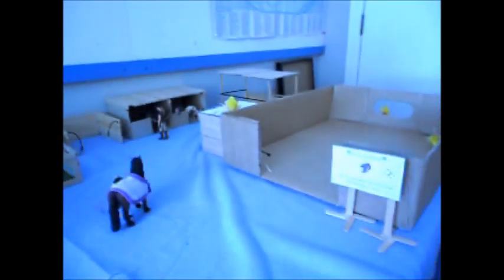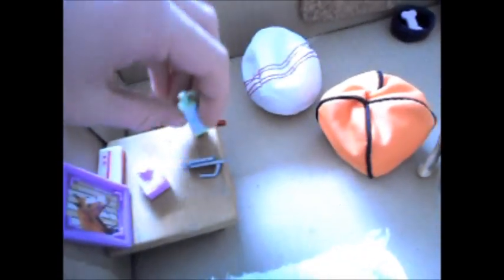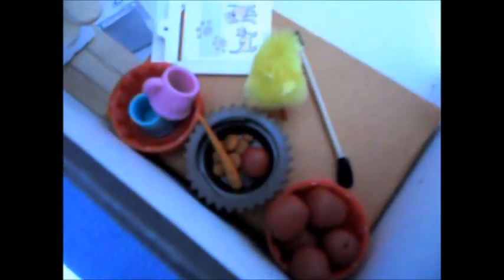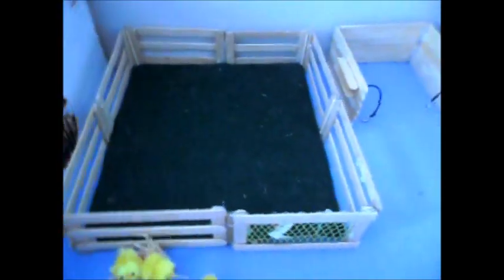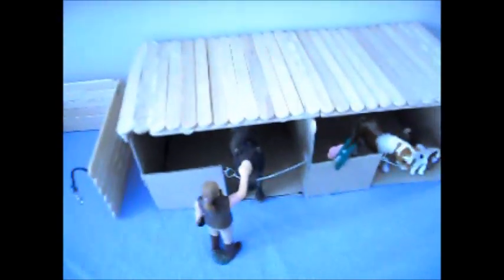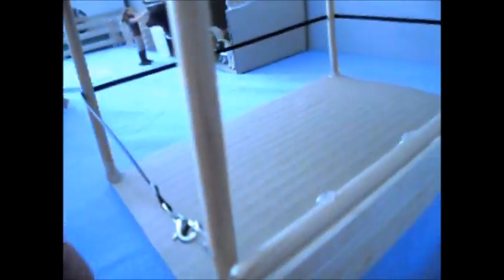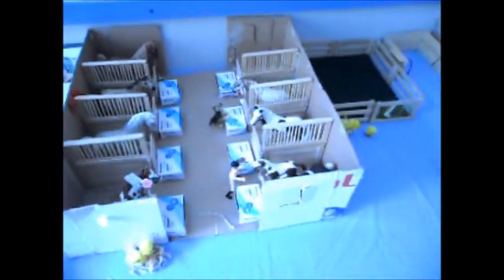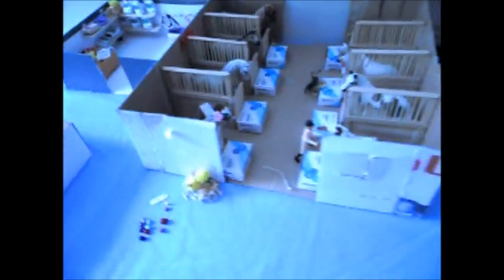Very Updated Barn Tour!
Not even joking, very very very updated haha (;
Hope you enjoy, easter video up tomorrow (its will be Easter Sunday in NZ)
~TSH xxx (: